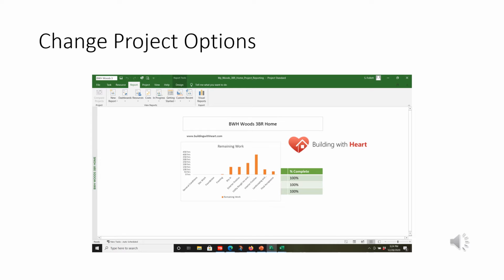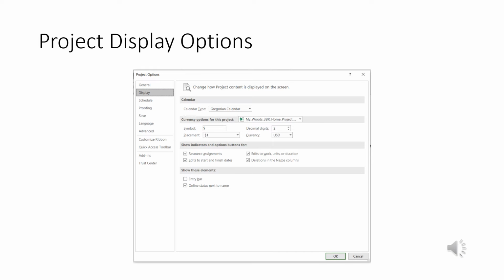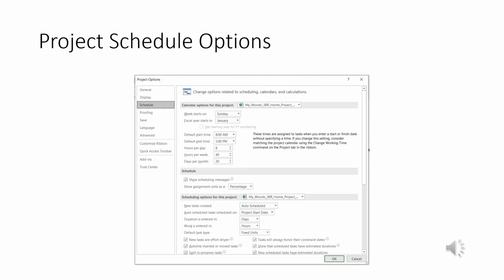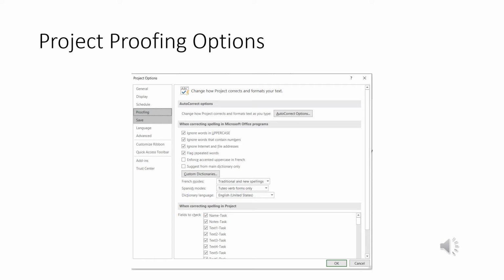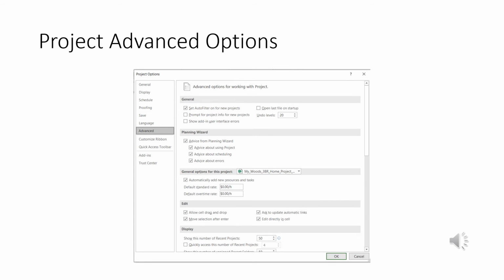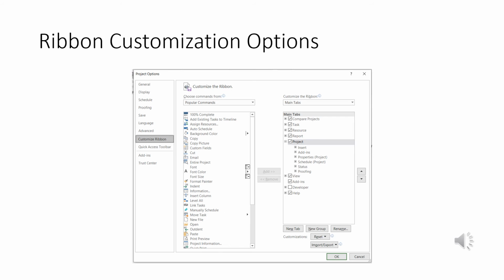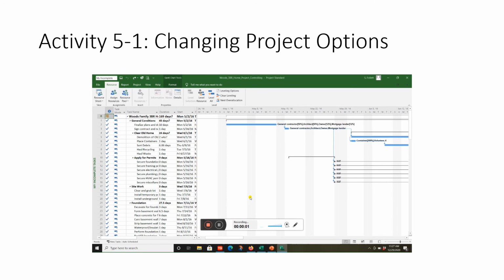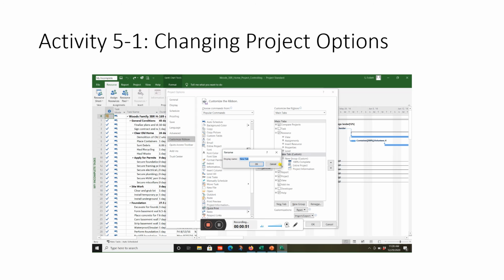Project Management Part 2 Lesson 5 Topic A